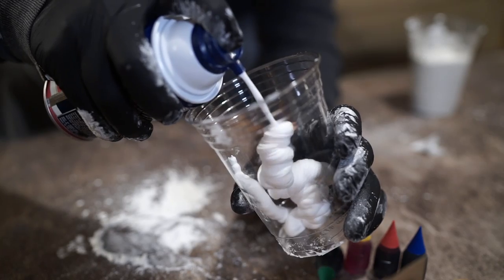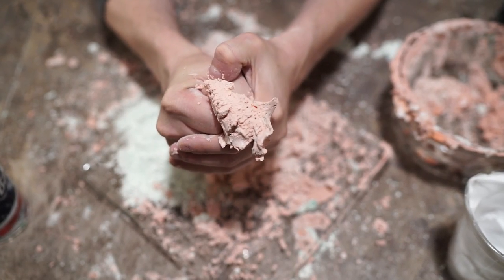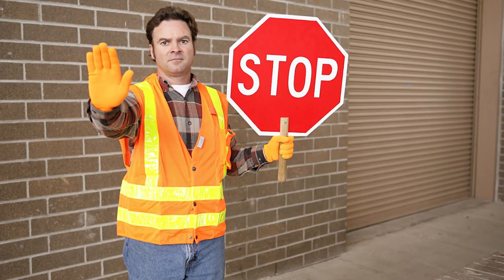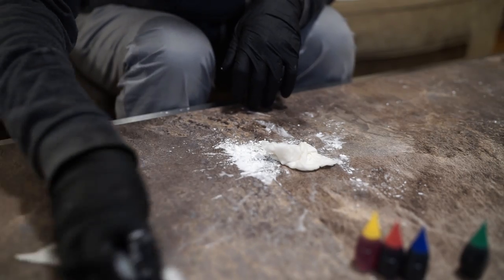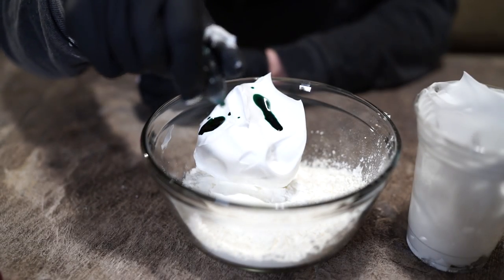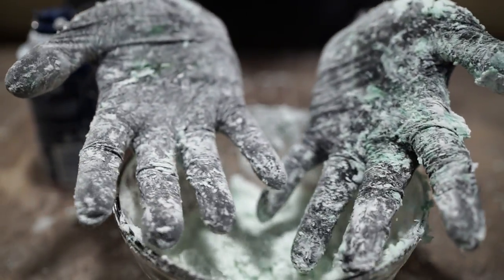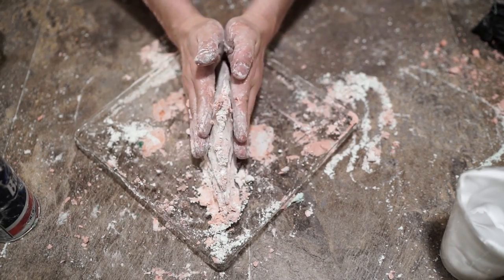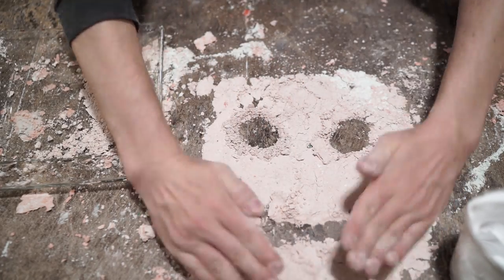How To Make Play Dough With Shaving Cream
Crazy Foam Dough is the culmination of centuries of ingenuity and invention. Combining Shaving Cream and Corn Starch allows us to mix together a substance not even Play Dough can touch!

You want to measure 1 part corn starch and 1 part shaving cream. Try to pack the cream in the cup or just spray it on directly and mix it as you go until you have it where you like it.

The dough should be slightly moist but not dry or soaking wet.